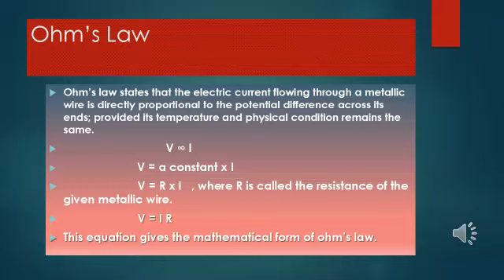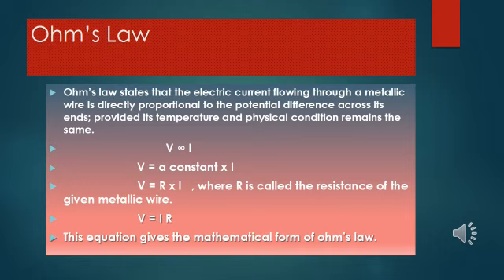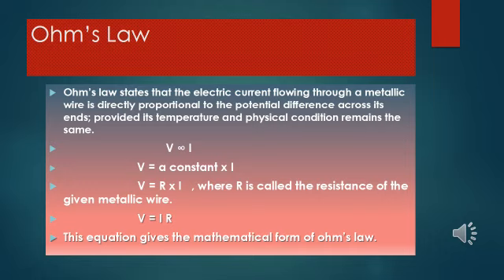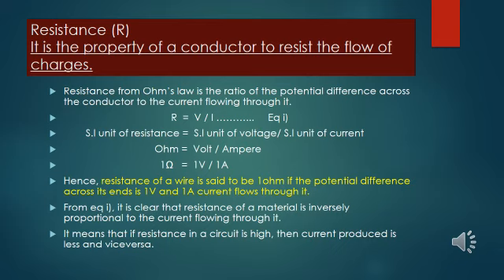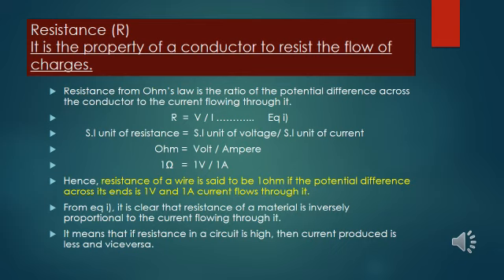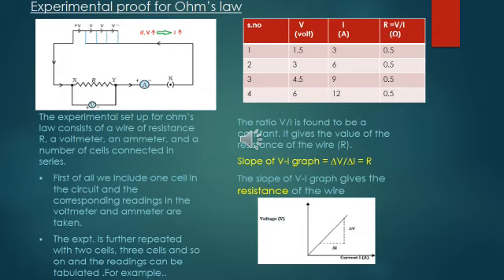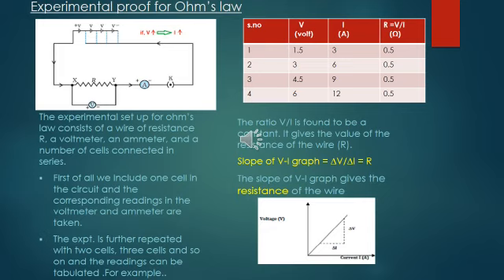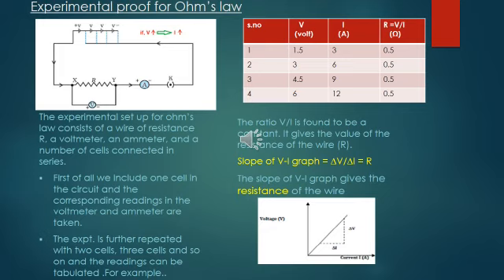Physics_Ohm's Law